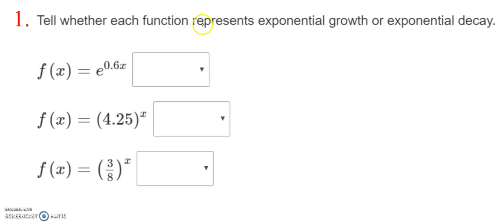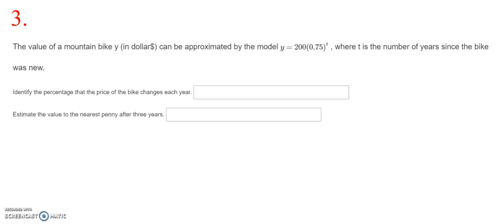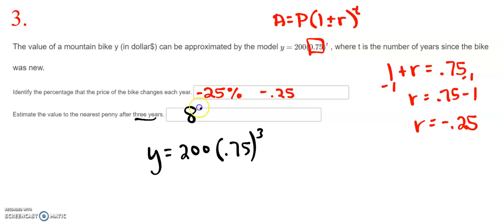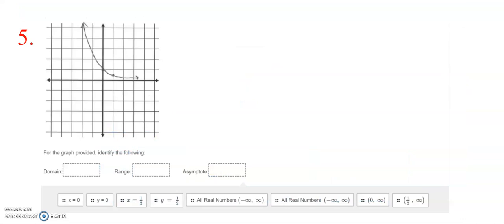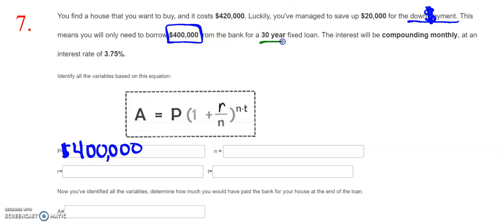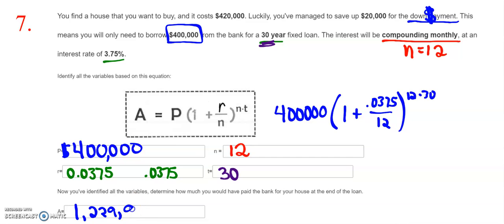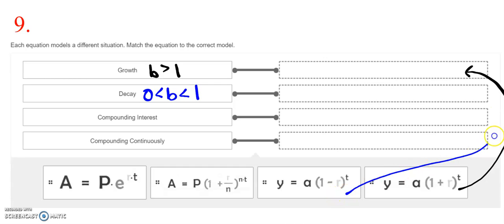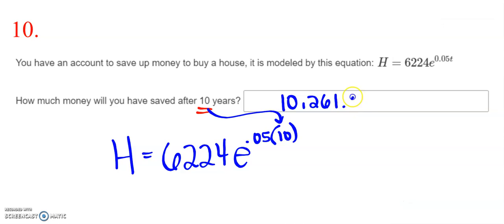Video over Exponential Quiz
Use this video to skip to any problem that you were struggling with on the quiz!